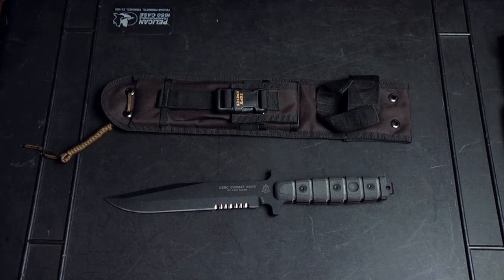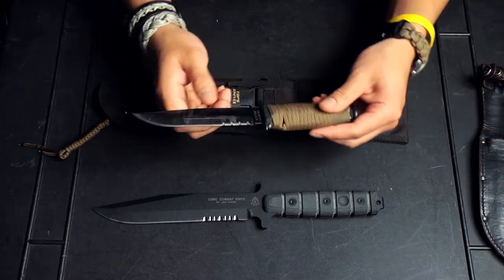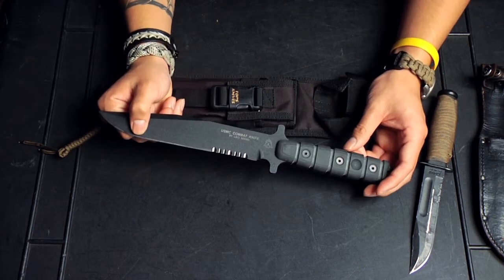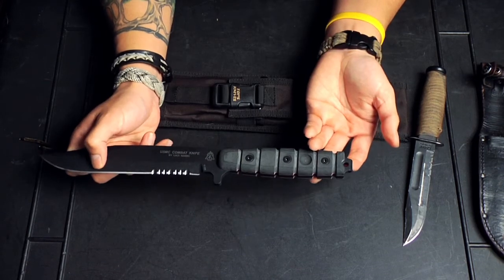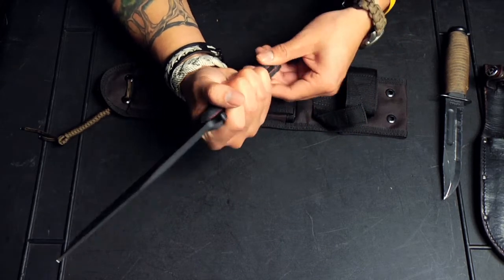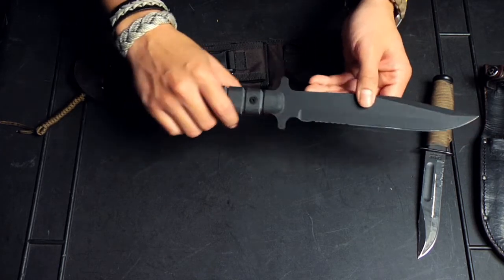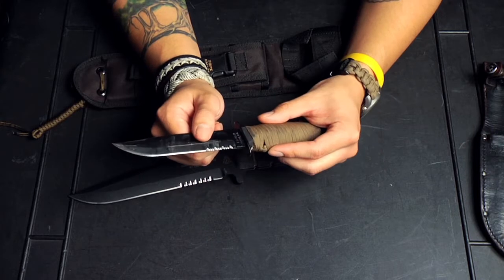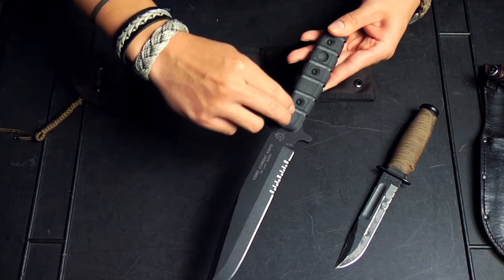TOPS USMC Combat Knife: Tabletop Overview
This is the combat knife for the next Generation. Manufactured by TOPS knives in the USA with an amazing reputation for creating dependable and indestructible knives. This was designed by LACI SZABO specifically for the USMC from the ground up as a flawless combat and utility knife. The USMC is the only branch that trains knife fighting to every soldier. Very excited to take this out into the field!

Check out their site! Topsknives.com

SPECS:
O/A Length: 13 3/4"
Blade Length: 7 1/2"
Thickness: 1/4"
Steel: 1095 High Carbon Steel RC 56-58
Handle: Black Linen Micarta
Blade Color: Tac Black
Serrated Blade: 1 1/2"
Weight: 17.5oz
Sheath: Nylon

This is NOT a sponsored video, however, TOPS did send us this piece of gear for testing and evaluation. Check back soon for the testing!

Awesome Scale
- 9.75/10